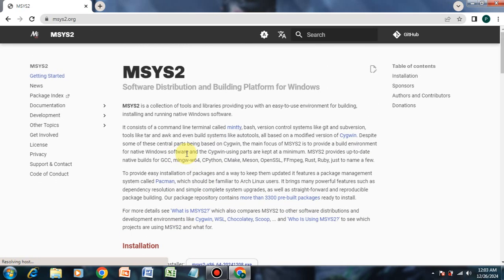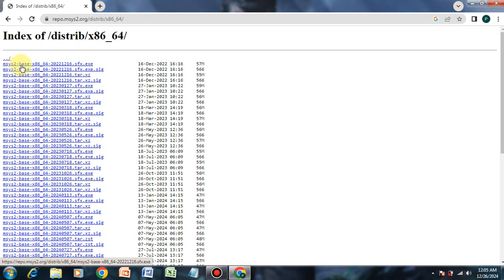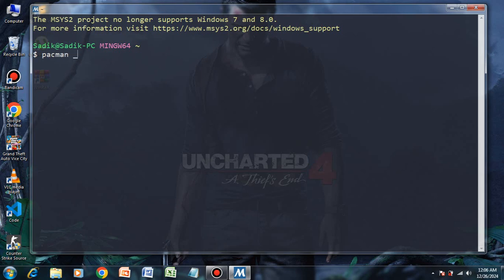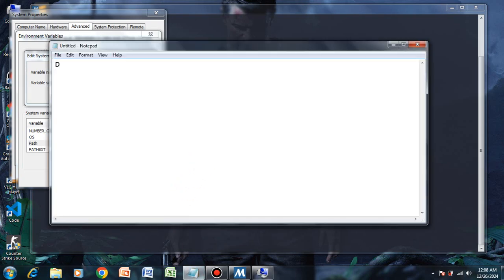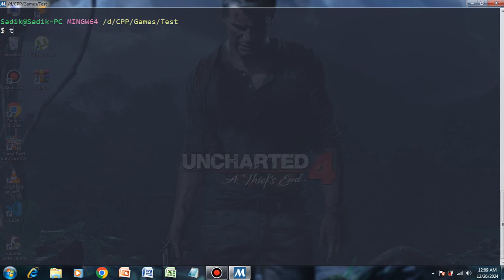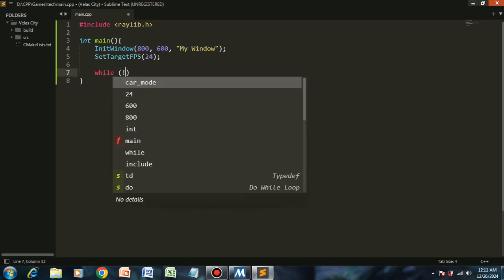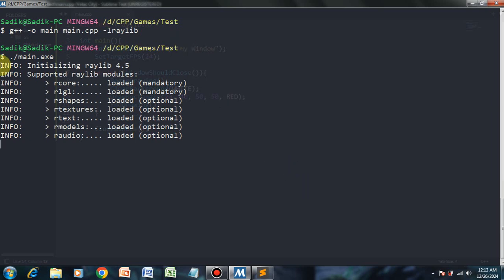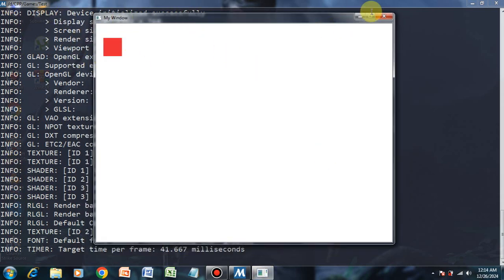Raylib Platformer Game | 1- Setting things up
¯⁠\⁠_⁠(⁠ツ⁠)⁠_⁠/⁠¯